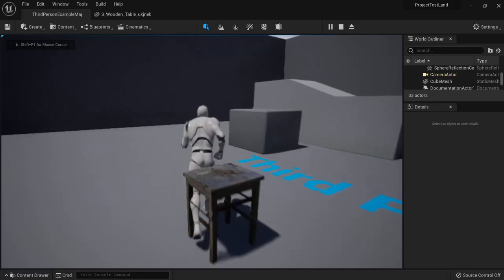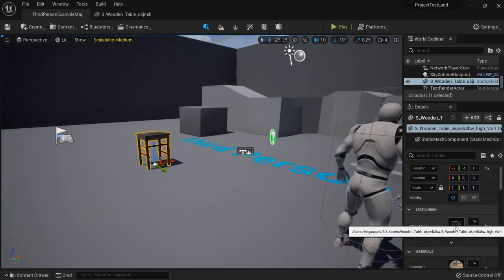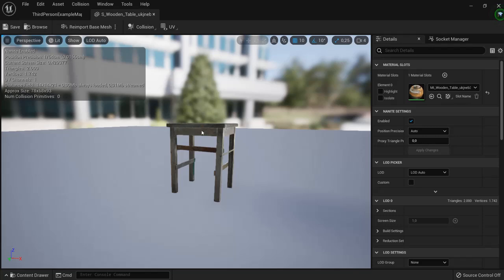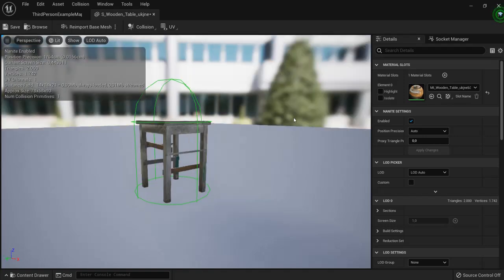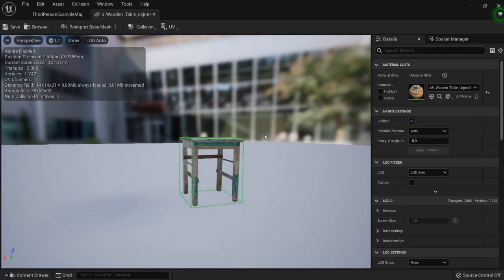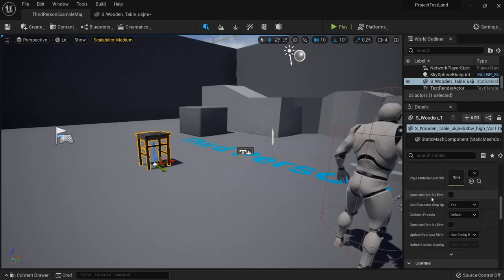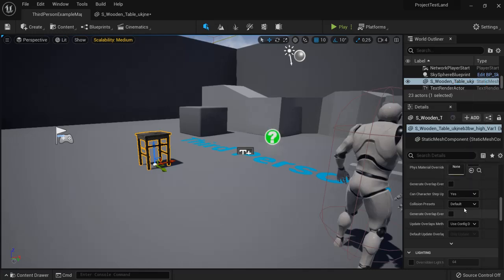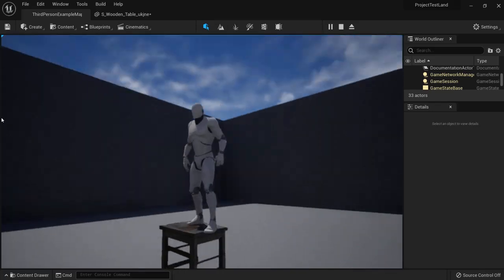Unreal Engine - Collisions on Static Meshes (Tutorial)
Enable collisions on static meshes in unreal engine 5. Follow this tutorial step by step to enable or disable collisions very easily. Works for unreal 5 and same steps also apply for unreal engine 4. Select your static mesh, enable collisions, go though the collisions options and test out your game. Quick & easy!